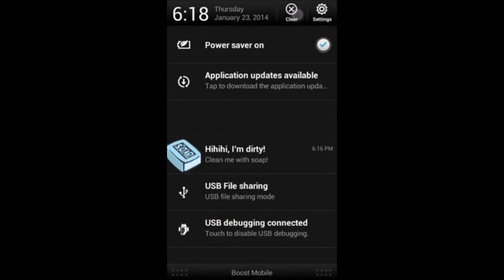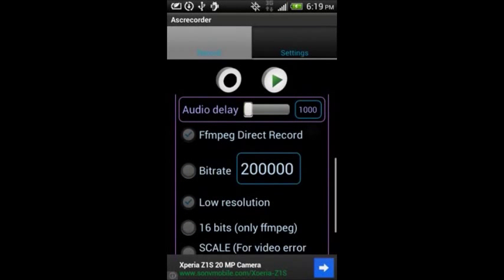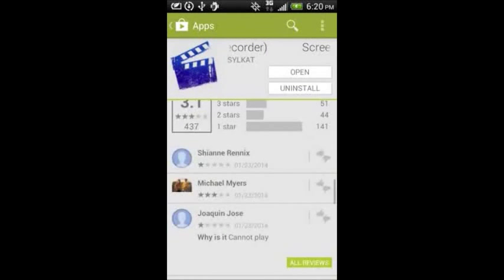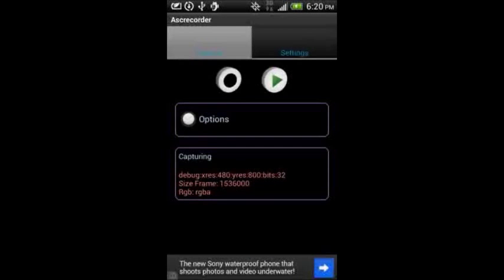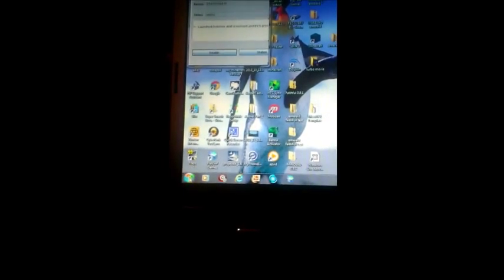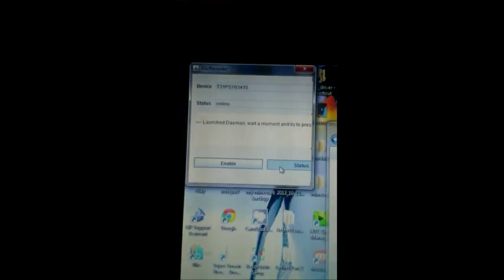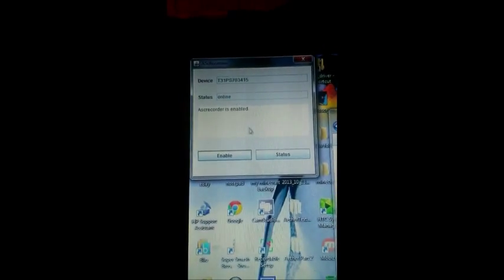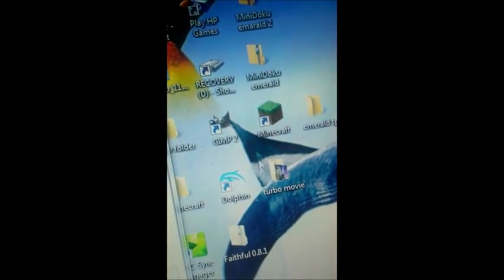Android screen recorder no root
The screen recorder is called ascrecorder search it up on Google play